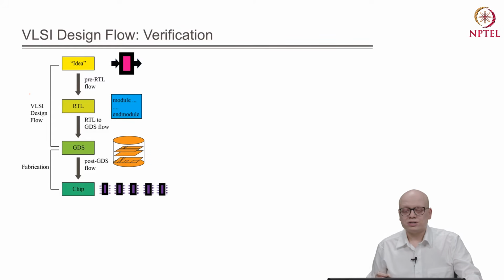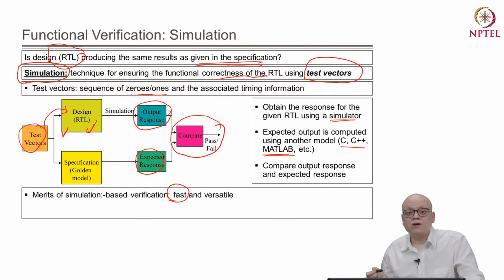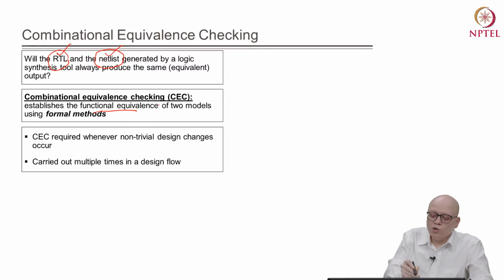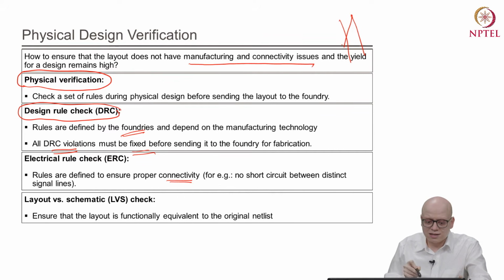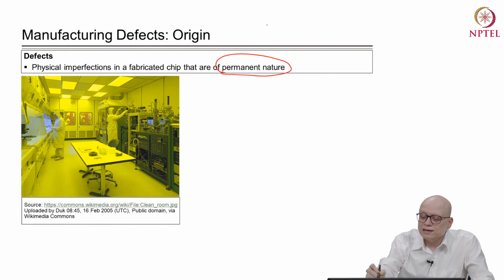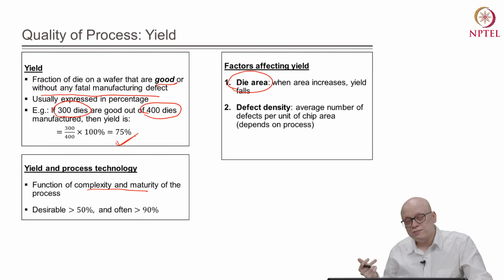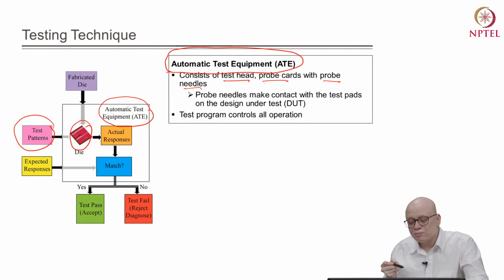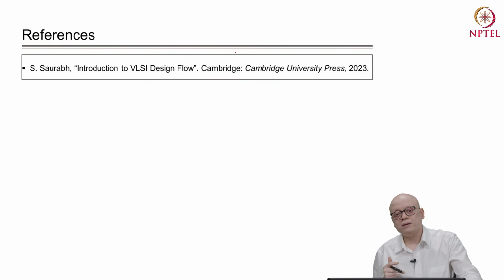Overview of VLSI Design Flow - V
This lecture describes the significance of various design verification methods, such as simulation, formal verification, static timing analysis, and physical verification. Further, it highlights the differences between design verification and testing. It also explains the motivation for testing and its associated terminologies, such as defects, faults, fault coverage, yield, yield model, and defect levels.